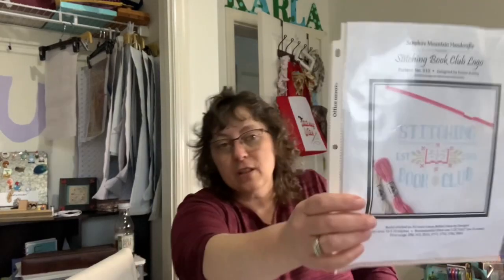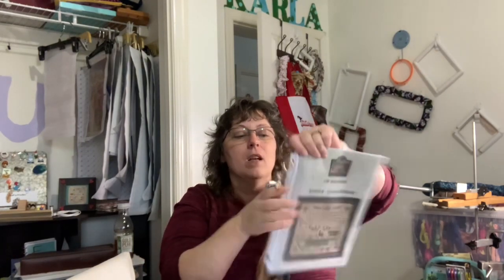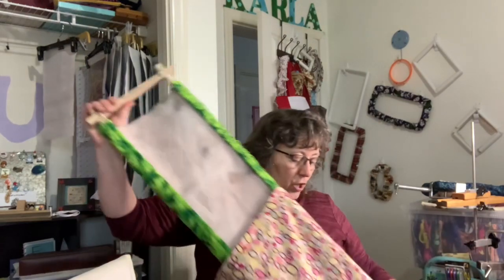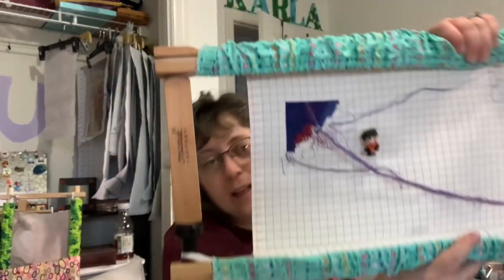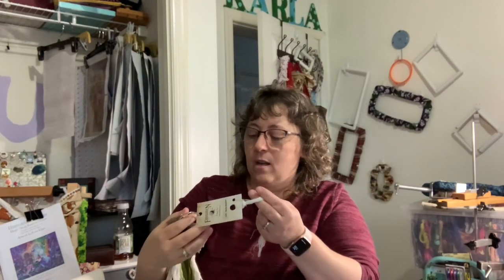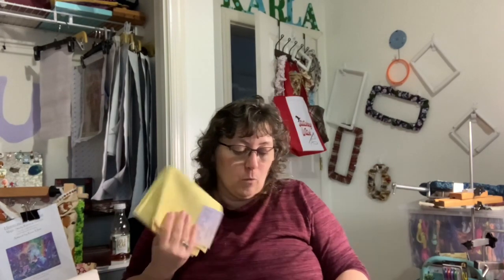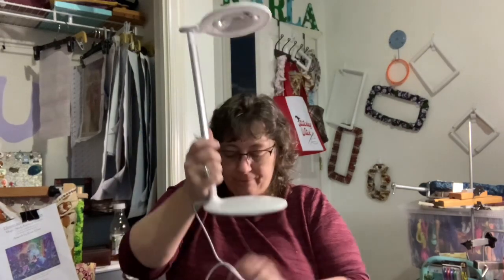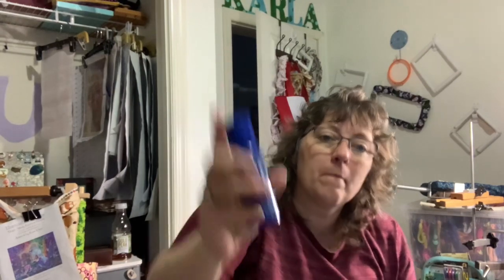Let’s get ready for Retreat and March 2022 wrap up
March 2022 Cross Stitch Update and Getting ready for retreat
Filmed: March 30, 2022 Posted:  March 30,2022
A very special thank you to all of our viewers, commenters and subscribers!! We are so happy you are interested in what we have to share with you, Please leave us a comment so we know you stopped in.  Happy stitching everyone!

My Diamond Painting channel
Diamond Painting Caverns

HAUL:
If you saw something that interested you but not sure where to find it.

THANK YOU AGAIN FOR VISITING WITH ME. I HOPE TO SEE YOU AGAIN NEXT TIME AND WISH YOU A GREAT STITCHY YEAR!